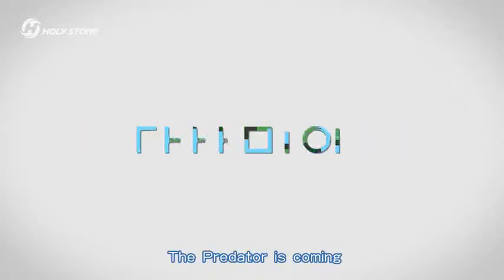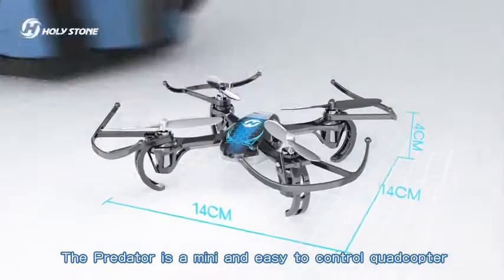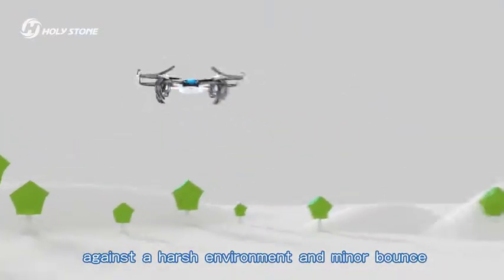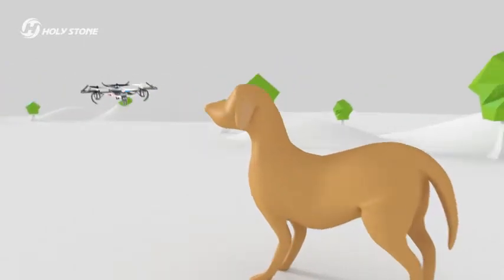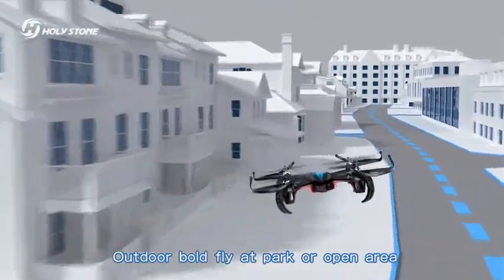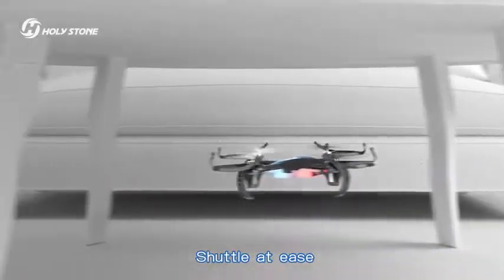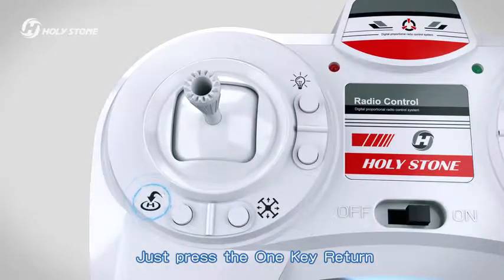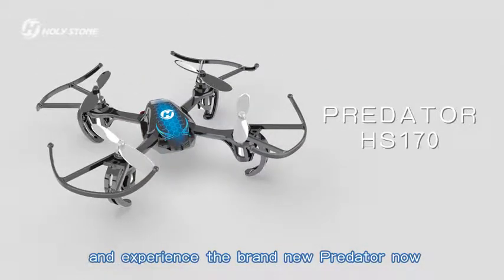Holy Stone HS170 Predator Mini RC Helicopter Drone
Holy Stone HS170 Predator Mini RC Helicopter Drone 2.4Ghz 6-Axis Gyro 4 Channels Quadcopter Good Choice for Drone Training